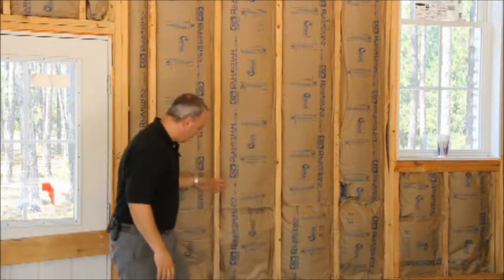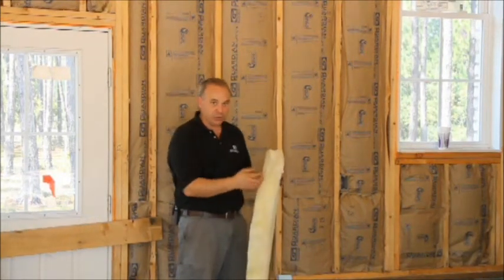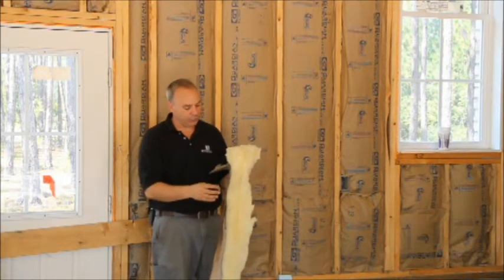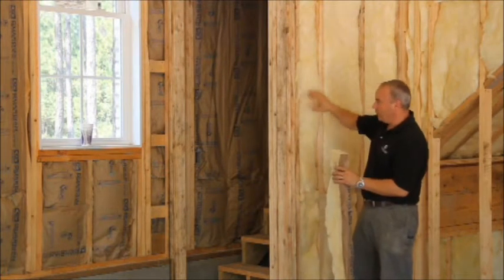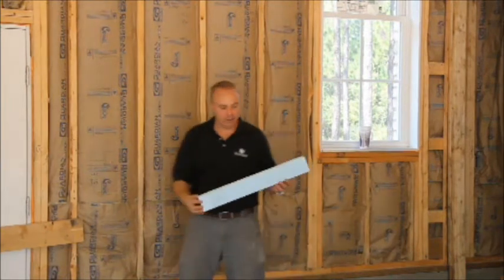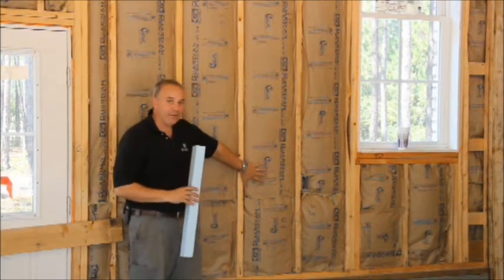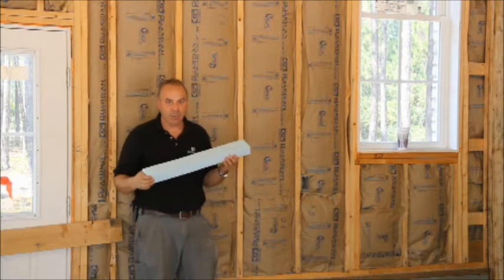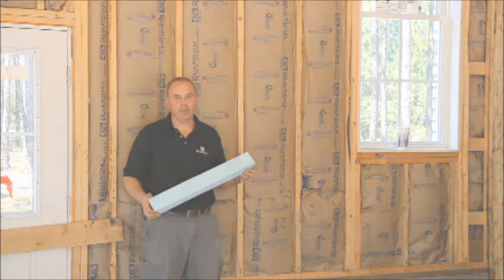NC Centerline Construction Chat: Insulation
Learn about Insulation from Jeff Satterwhite of Centerline Realty and Development.